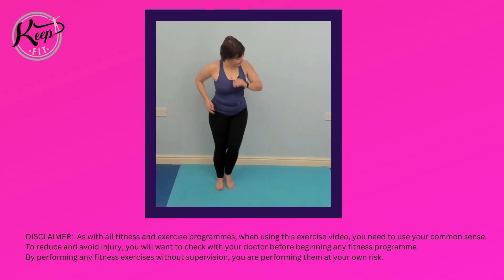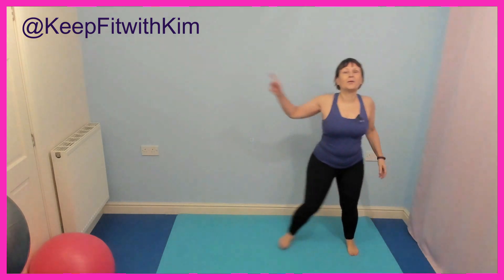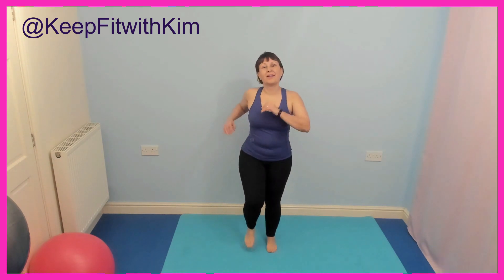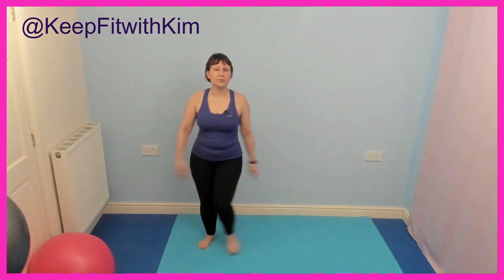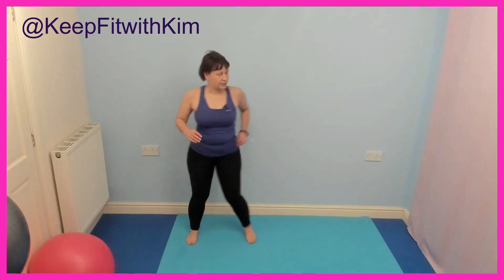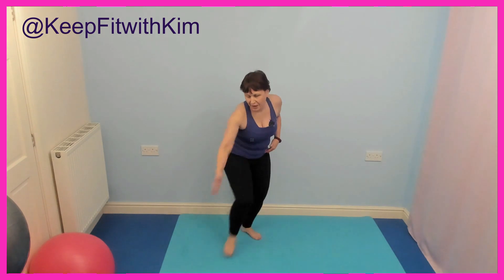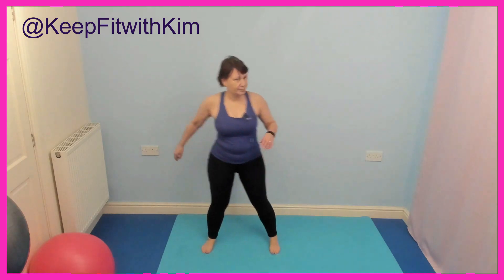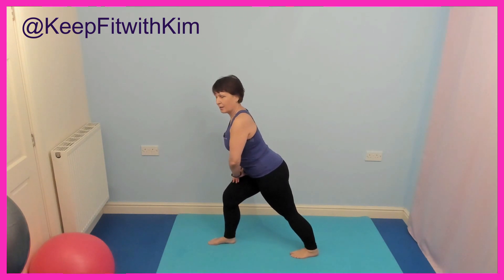Get Fit in Just 15 Minutes a Day: Try Our Walk Fit Workout Now!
Short workouts to help you increase your step count.

I work out in bare feet most of the time.  If you are diabetic it is safer to wear suitable shoes/trainers and to check your feet for injury after your workout.

Please always check your floor for sharp objects, pets, and children before you start

To reduce and avoid injury, you will want to check with your doctor before beginning any fitness programme.  By performing any fitness exercises without supervision, you are performing them at your own risk.
Stonehouse Fitness Ltd & Kim Menzies will not be responsible or liable for any injury or harm you sustain as a result of this fitness programme, DVD, online fitness video or information shared on our website.  This includes emails, videos and text.